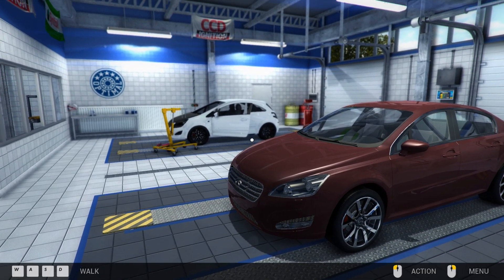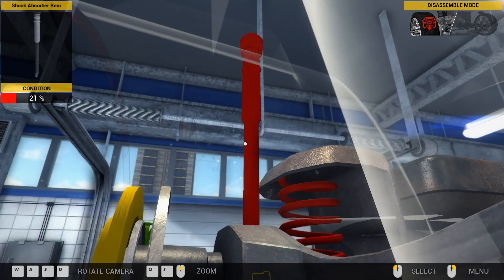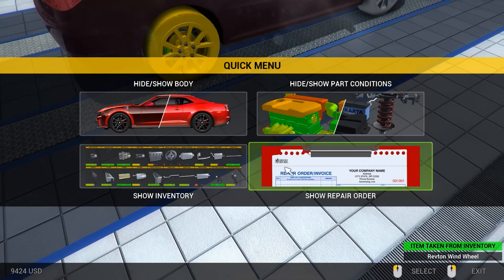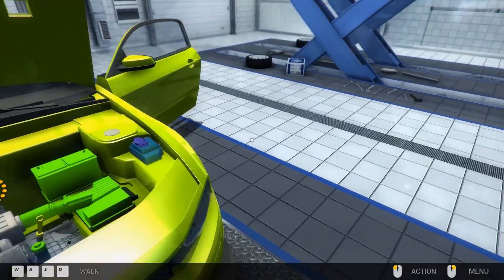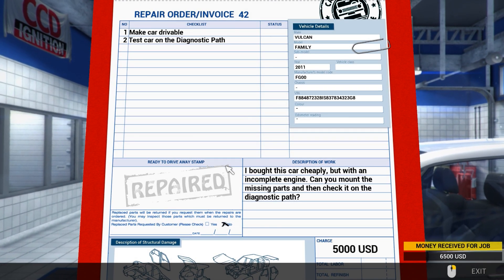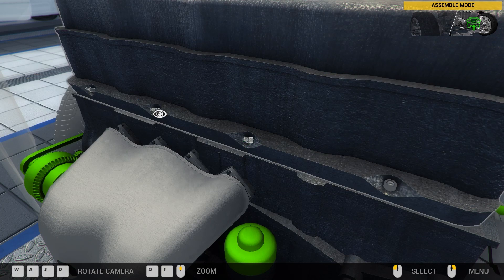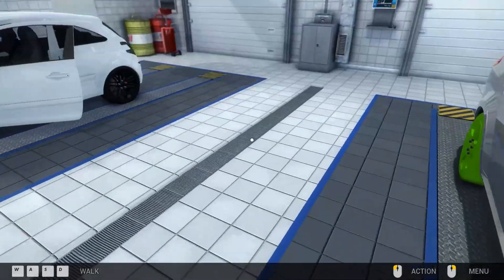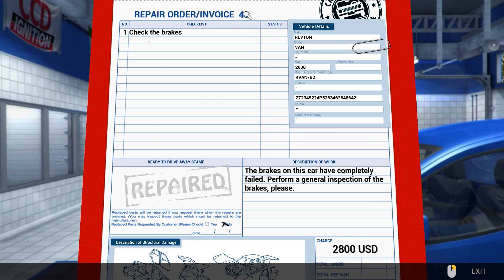Car Mechanic Simulator 2014 Gameplay Part 12 - My Car is Incomplete... HELP